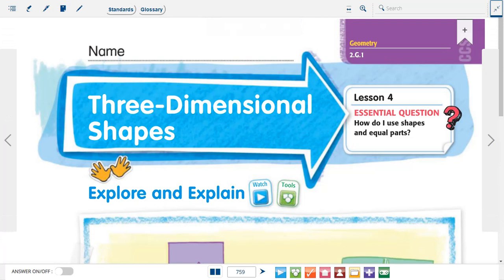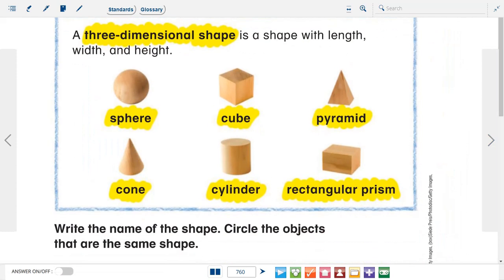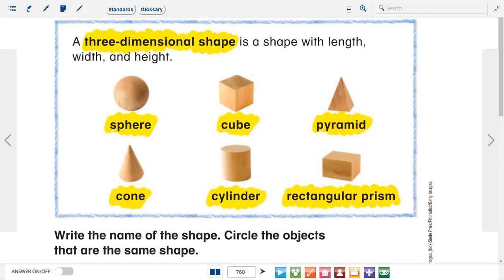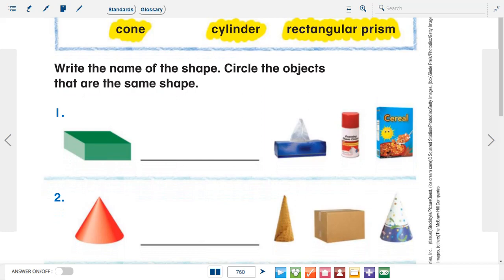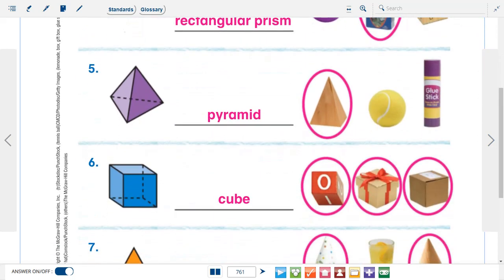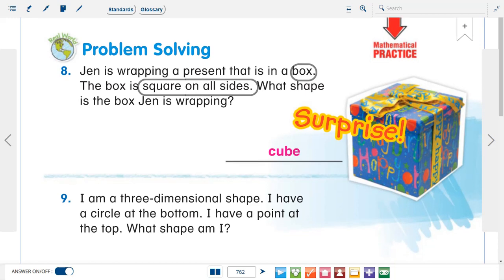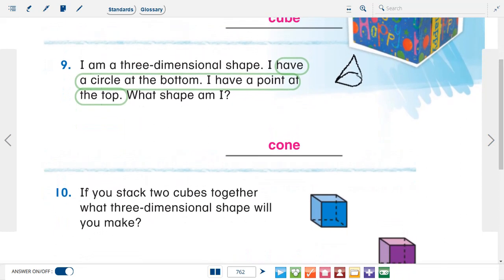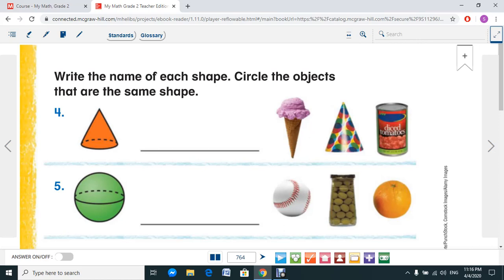Math g2 L4